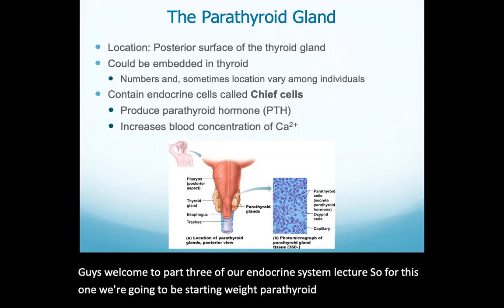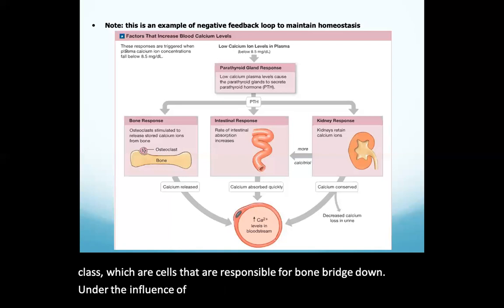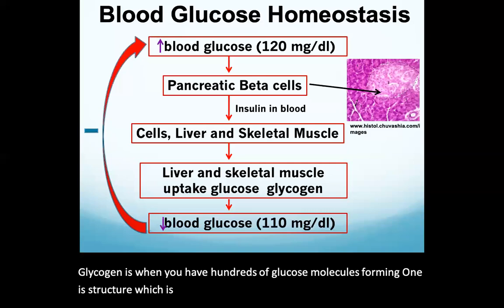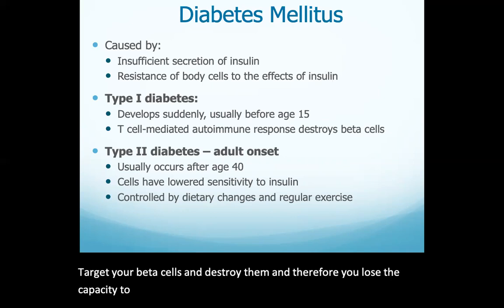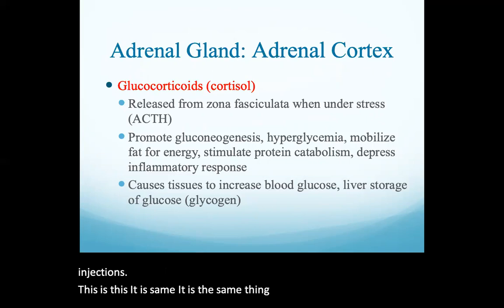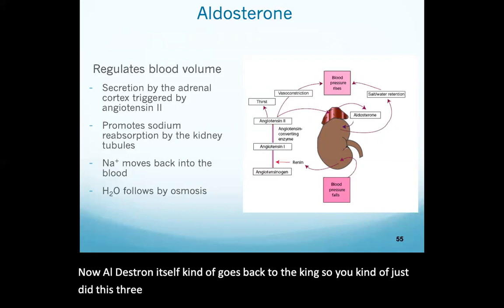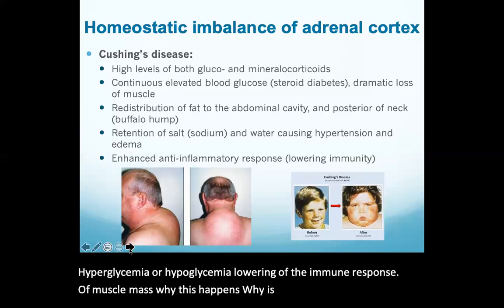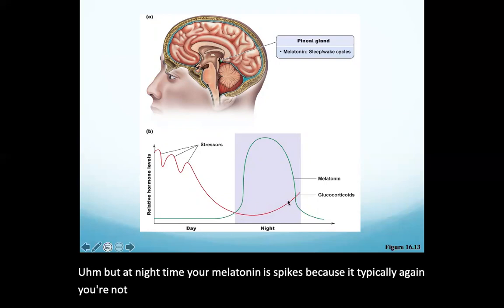Endocrine System Part 3